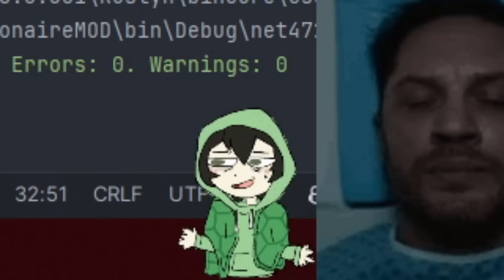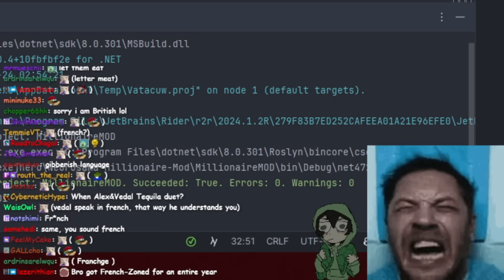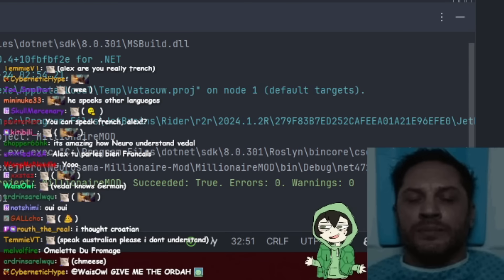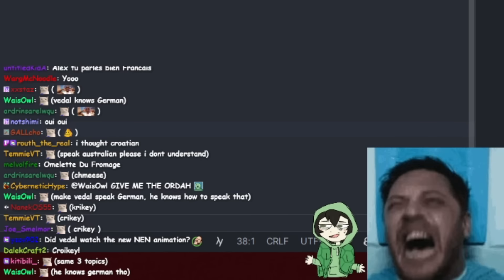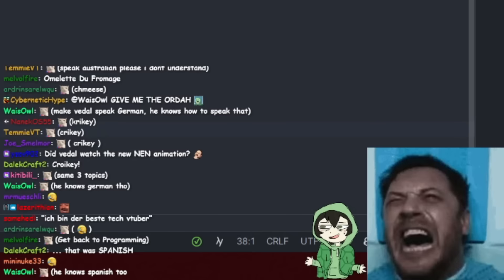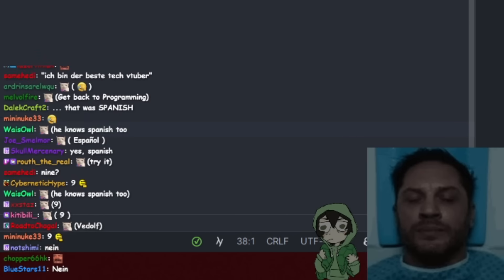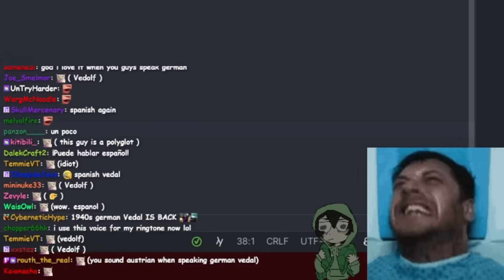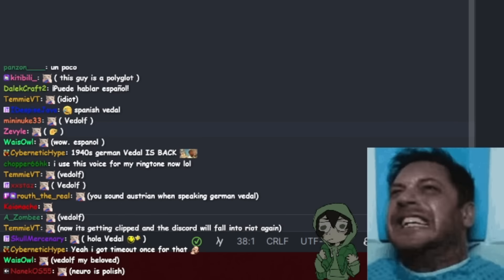Vedal Speaking German And French